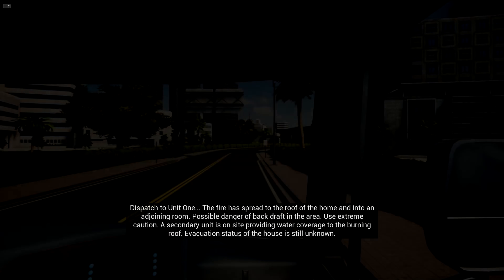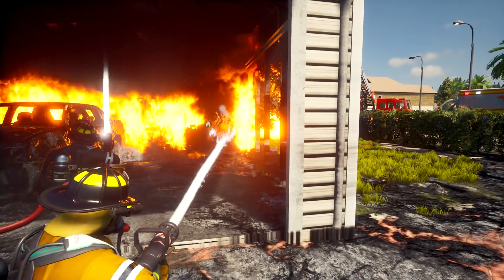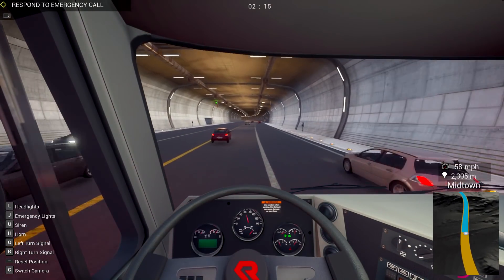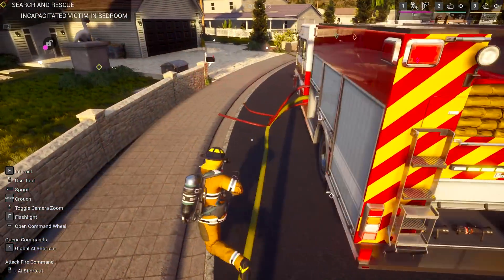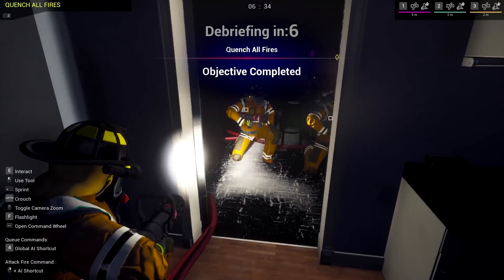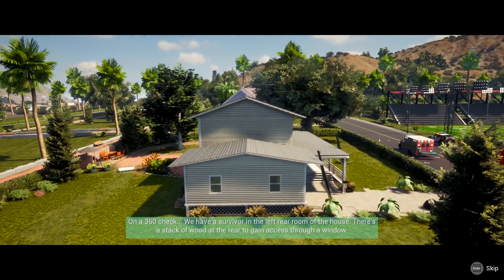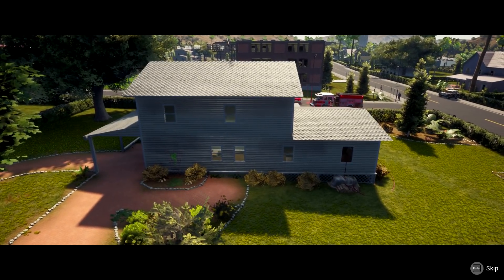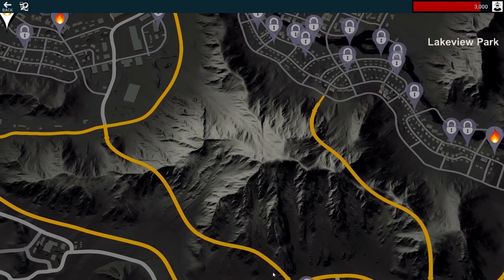Take On Deadly Fires | Firefighting Simulator: The Squad Gameplay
Firefighting Simulator: The Squad Gameplay Let's Play - Firefighting Simulator lets you experience what it means to fight fires up close as an active part of a major US city's firefighting crew - together with up to 3 friends in the co-op multiplayer- or in the single player mode.